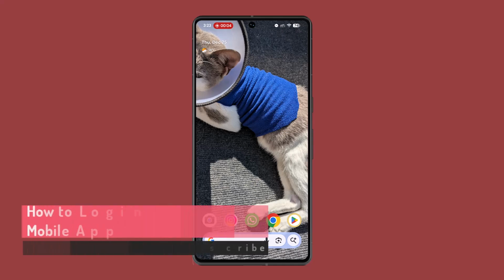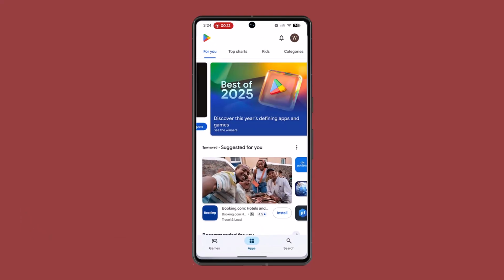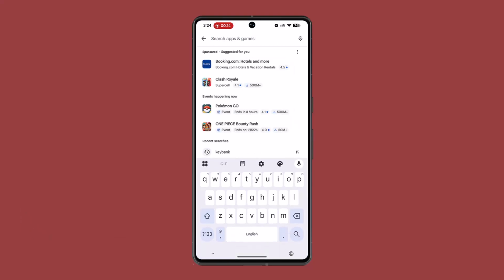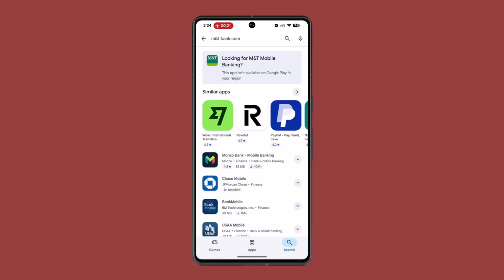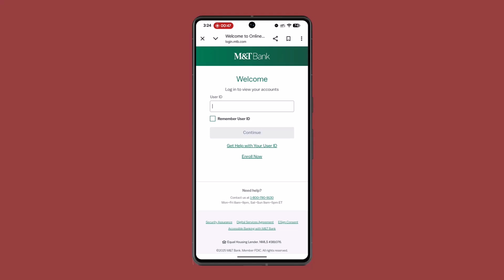How to Login to M&T Bank Mobile App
Logging into the MNT Bank mobile app is a simple process that begins with downloading the official application. You need to visit your device's app store, whether it's the Apple App Store or Google Play Store, and search for "MNT Bank" to install it onto your smartphone or tablet. Once the installation is complete, locate the app icon and tap to open it.

Upon launching the app, you will be greeted with a welcome screen presenting two main options: login or enroll. Since you already have an online banking account, you should select the login button. This action will take you to the secure login screen where you must enter your previously created user ID in the first field.

After confirming your user ID, the next step is to type in your secure password. Once both credentials are entered correctly, you can tap the button to access your account. For added convenience on future logins, you can enable biometric authentication like fingerprint or facial recognition if your device supports it, streamlining access while keeping your account secure.

Timestamps:
0:00 - Introduction
0:03 - Downloading the App
0:20 - Opening and Selecting Login
0:34 - Entering Your Credentials
0:47 - Using Biometric Authentication